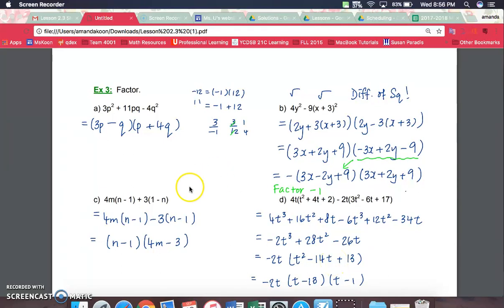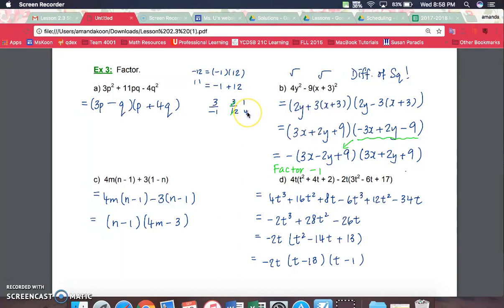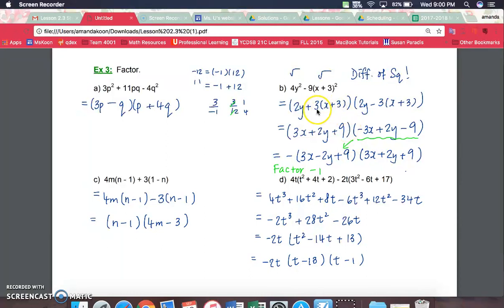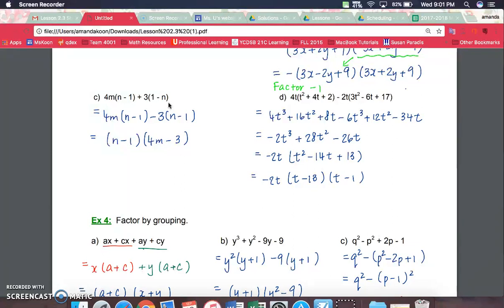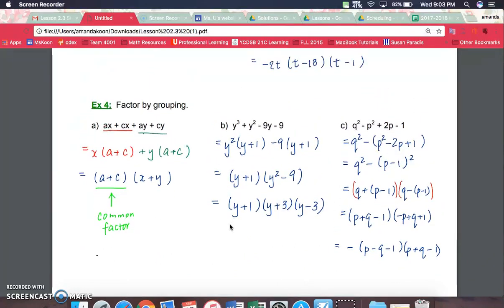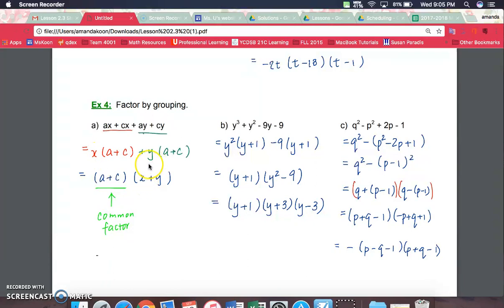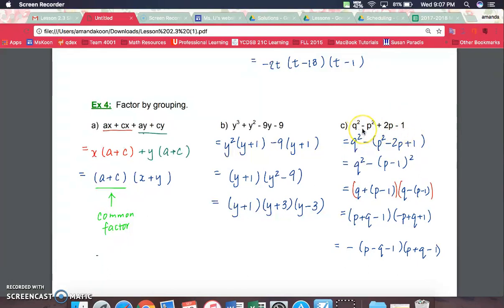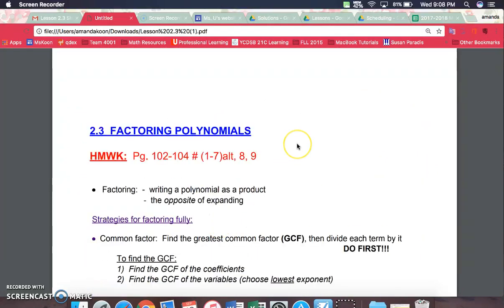MCR3U - LESSON 2.3 PART 2